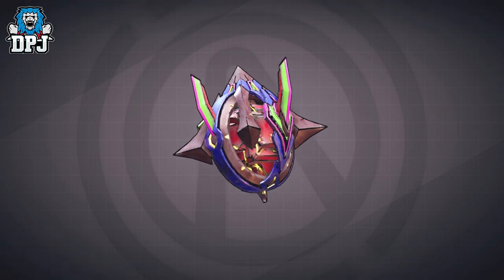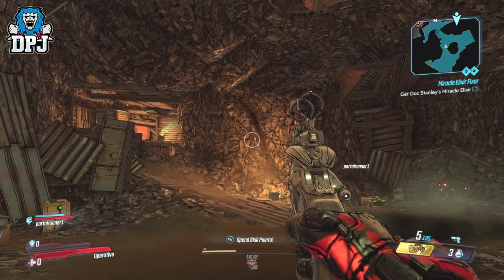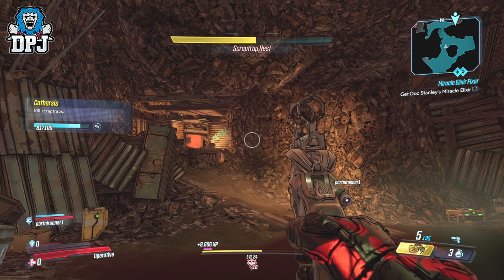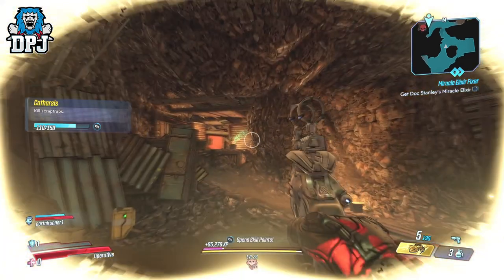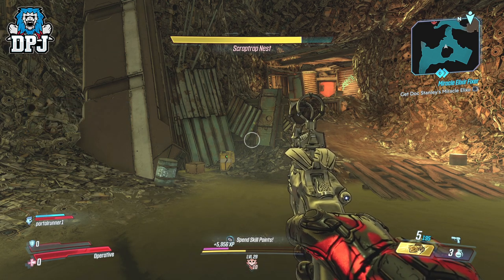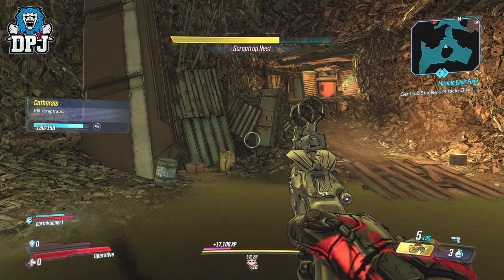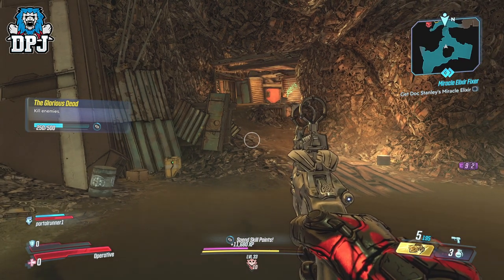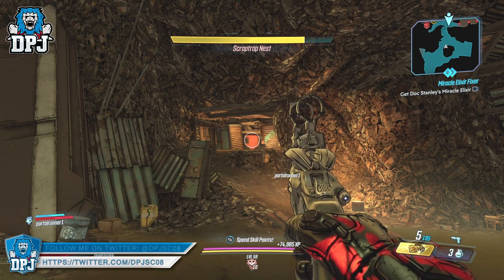Borderlands 3 - LEVEL 1 - 65 IN 5 MINUTES - 1000% XP Gains - Best Level Up Guide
Borderlands 3 Fastest way to level up.